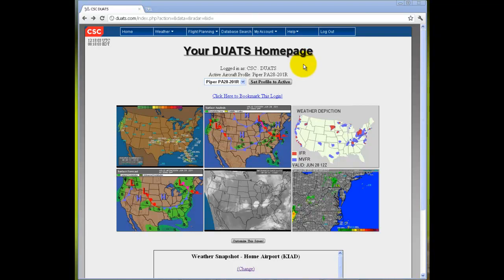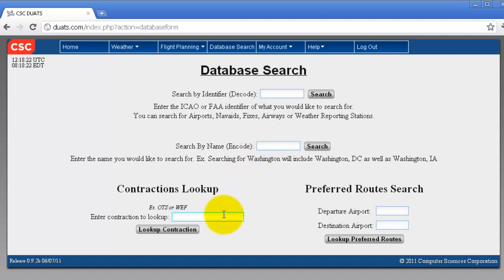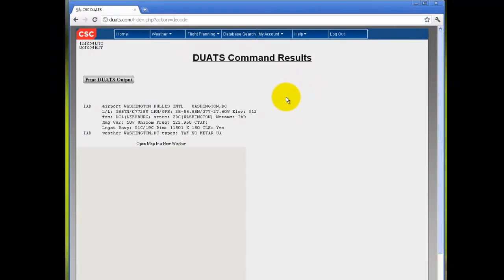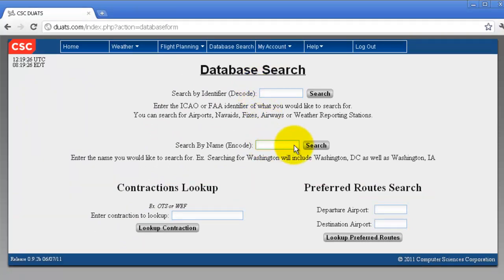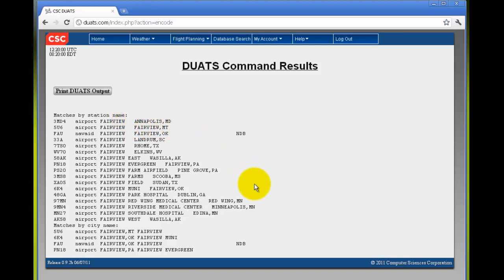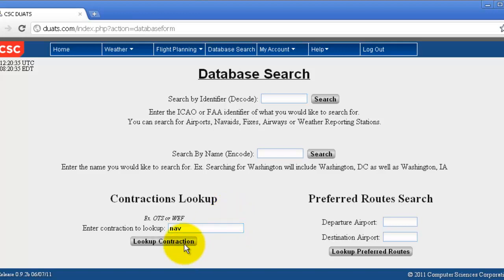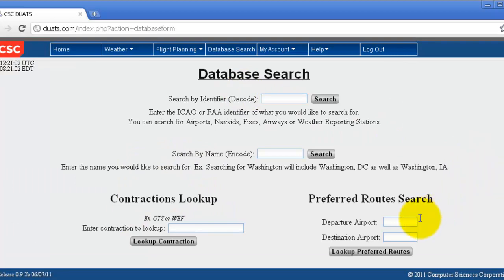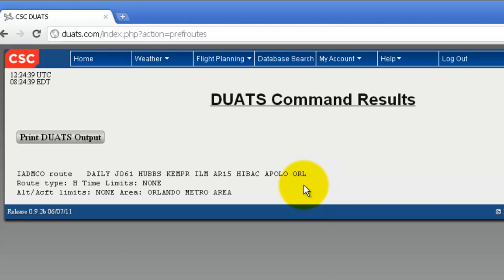Database Help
Help using the database feature at duats.com